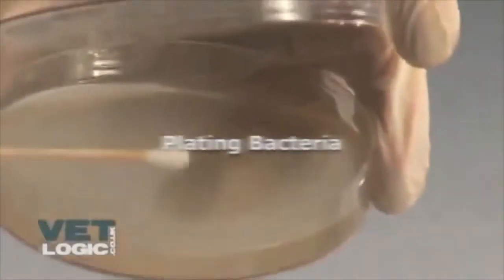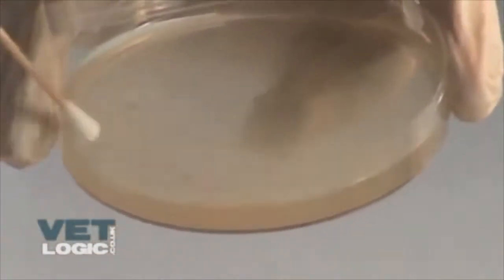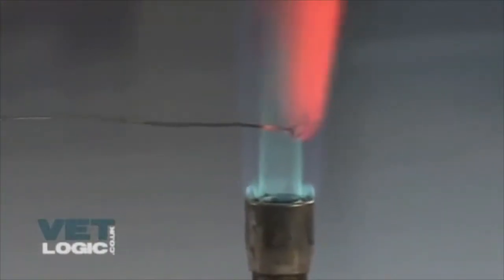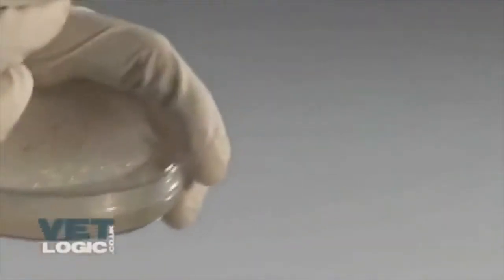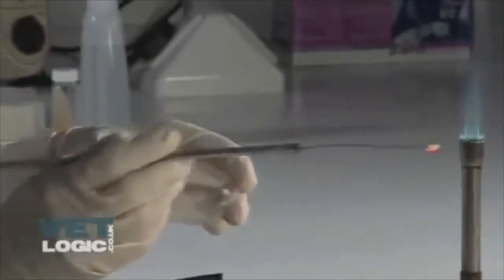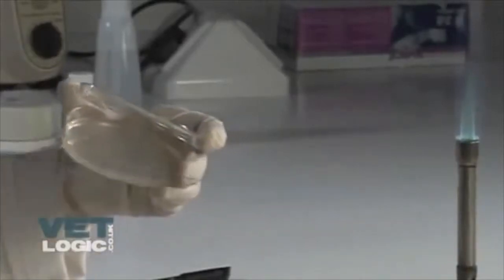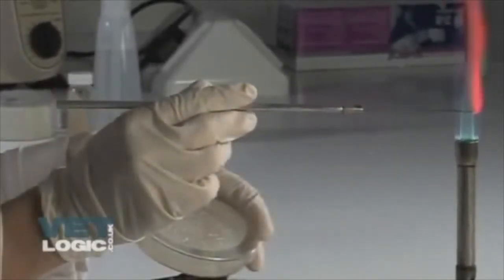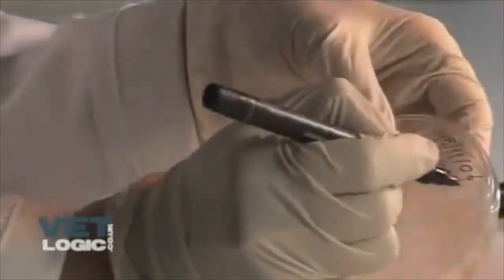Plating bacteria (update)